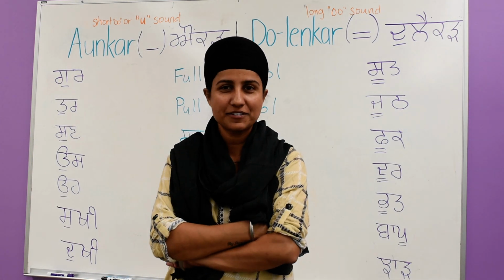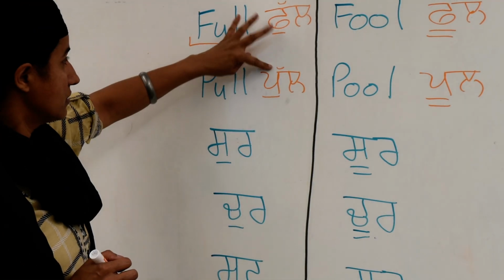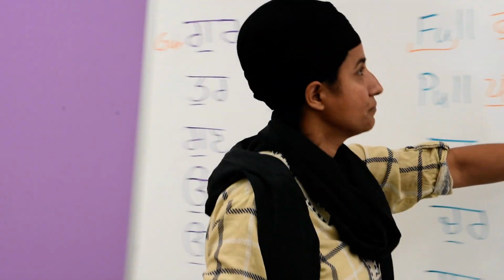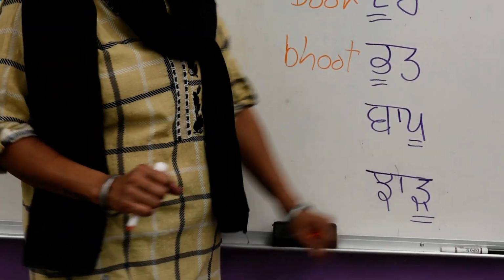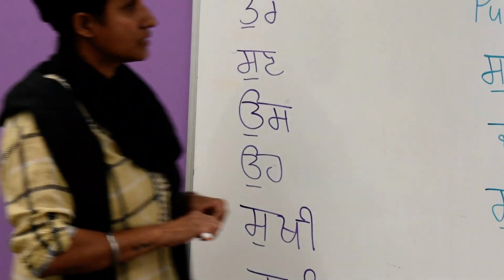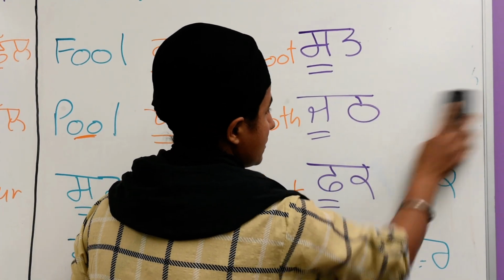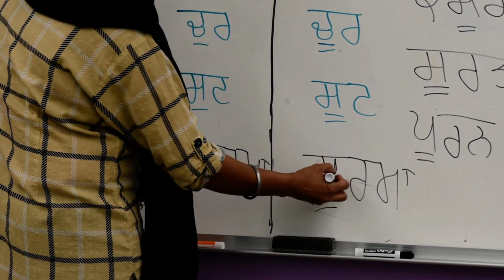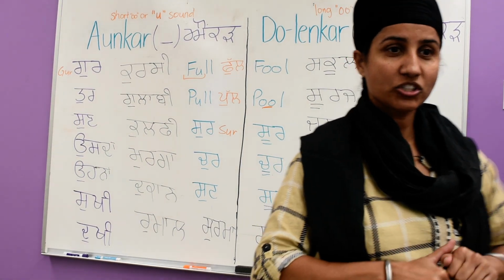Aunkar (ਔਂਕੜ) and Du-Lenkar (ਦੁਲੈਂਕੜ) Punjabi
This video will teach you the sounds of the Punjabi alphabet and how to make words and sentences with those letters.

Instructor: Parwinder Kaur